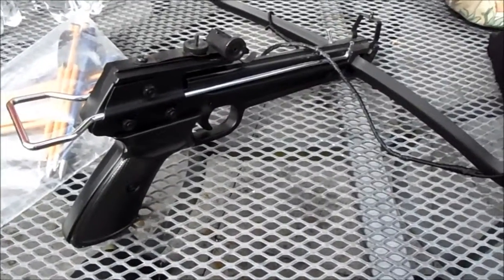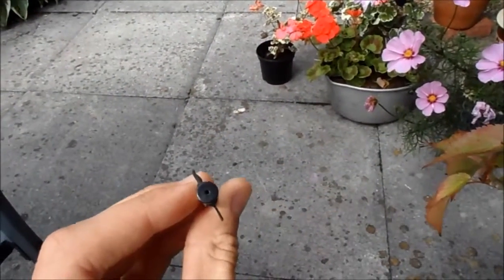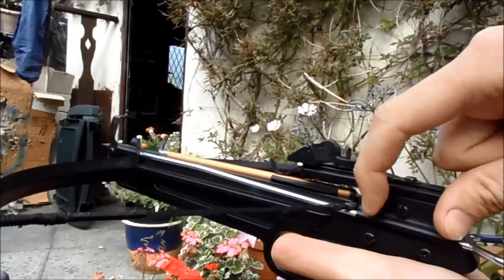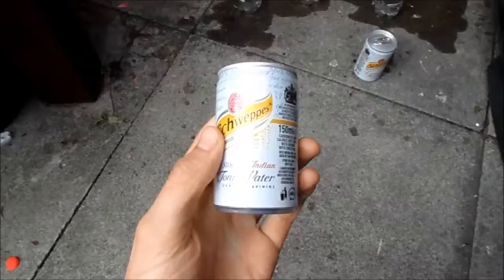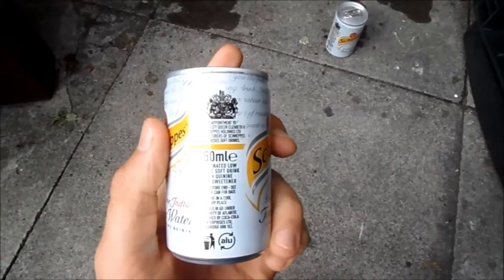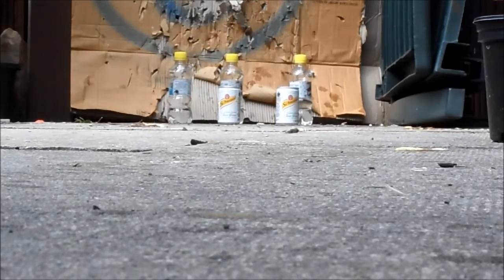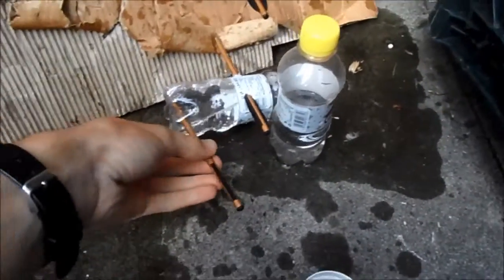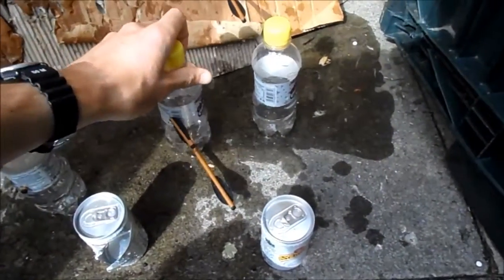Crossbow can opener